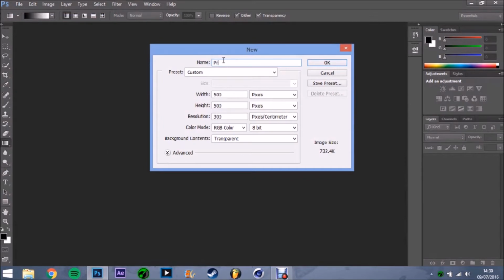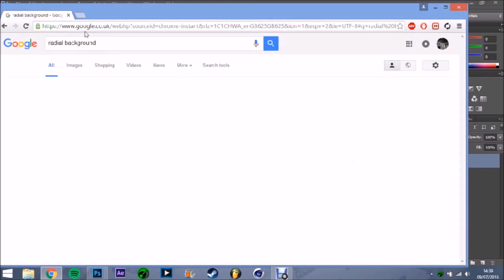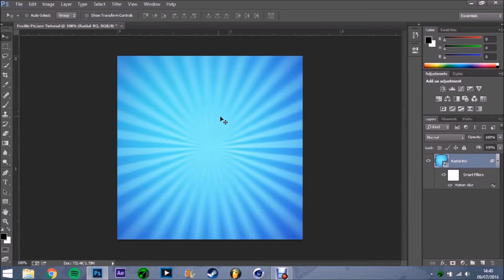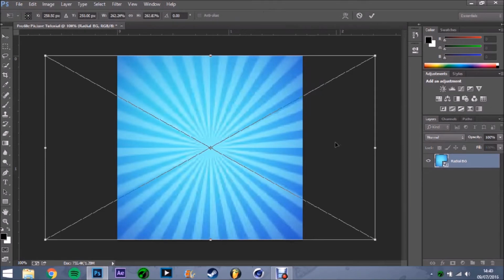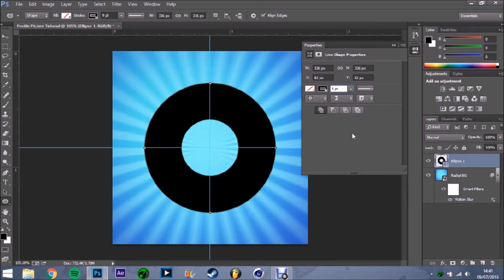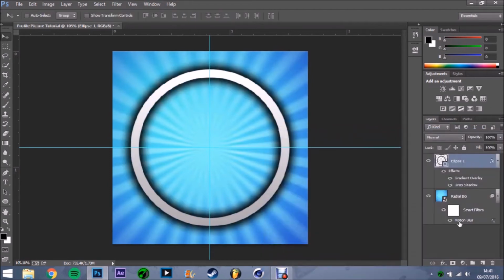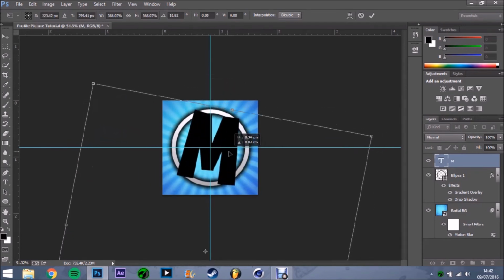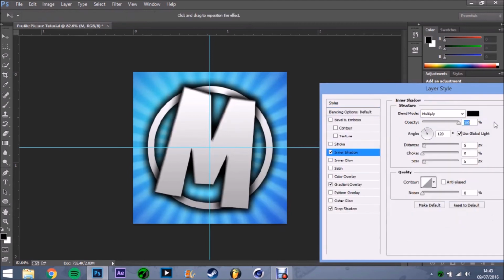YOUTUBE PROFILE PICTURE TUTORIAL - HOW TO MAKE A PROFESSIONAL PROFILE PICTURE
- Enter the code "dzgggyku" for 50 FREE credits!!!